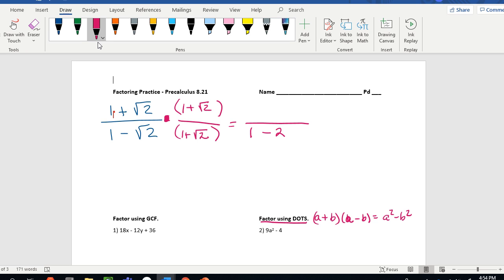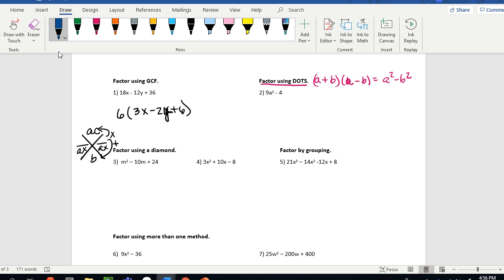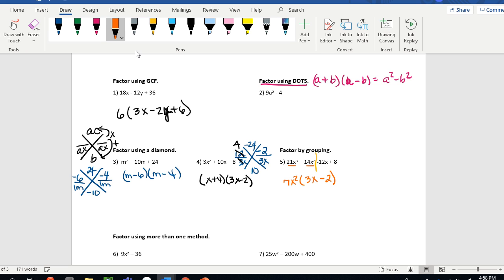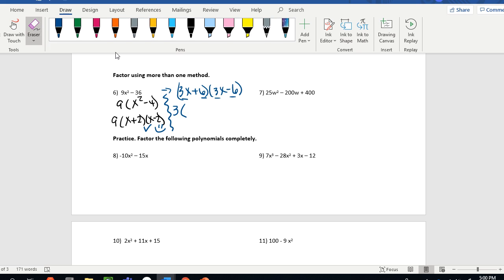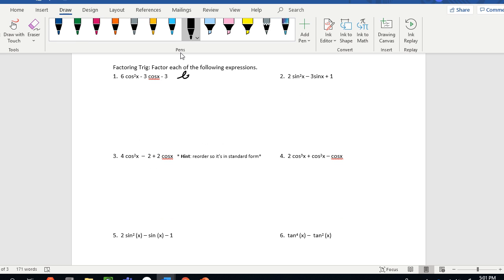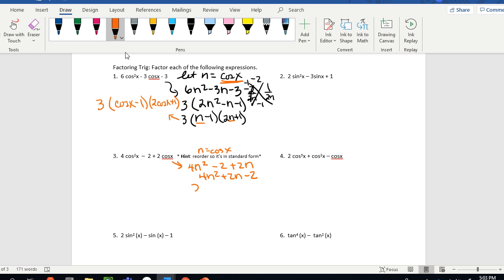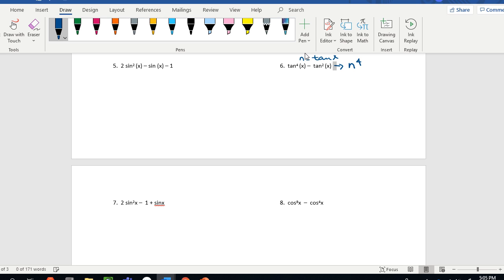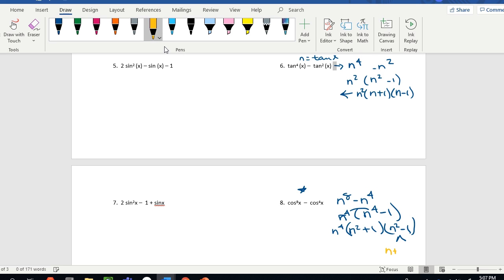8 21 Factoring review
Using substitution for trig functions